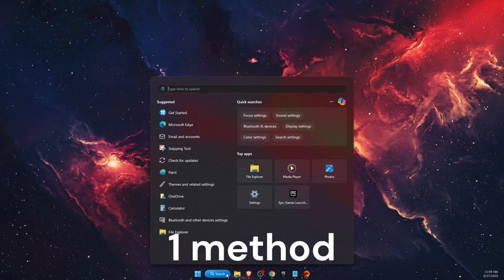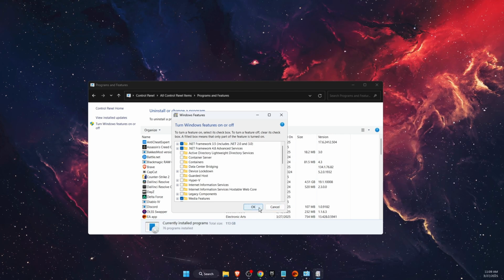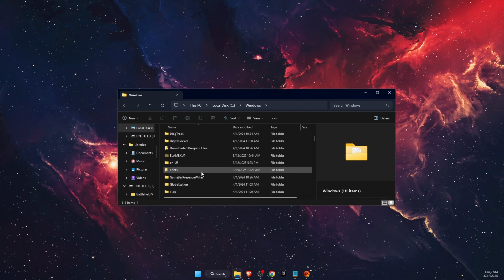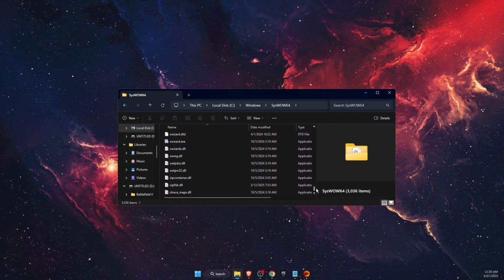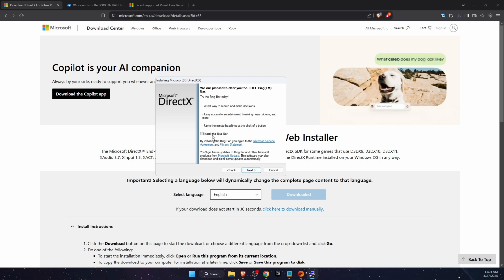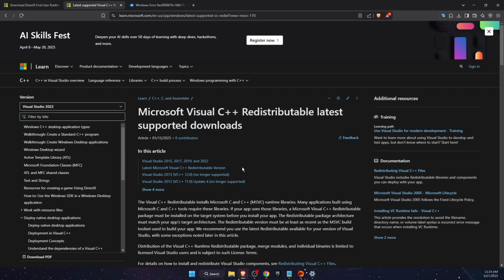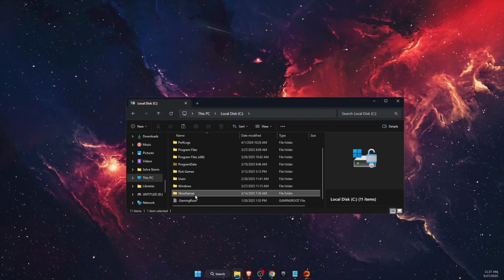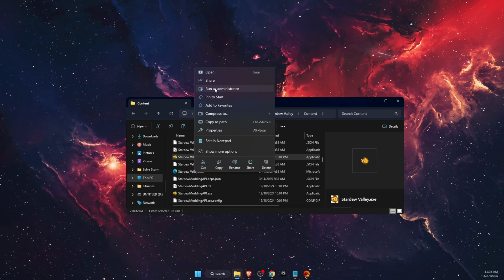Fix Error 0xc00007b The Application Was Unable To Start Correctly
In this video I show you Fix Error 0xc00007b The Application Was Unable To Start Correctly!